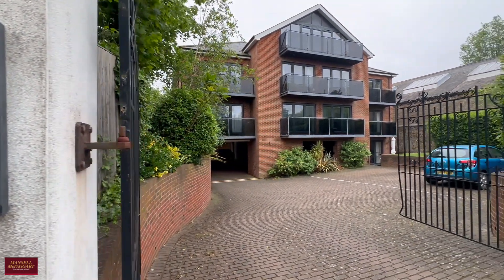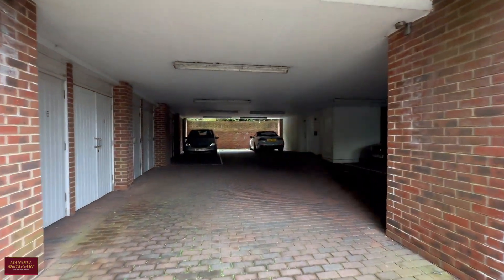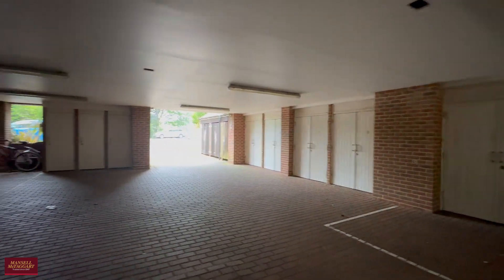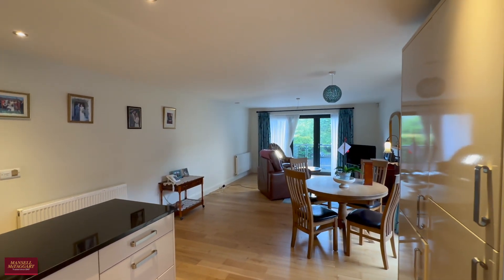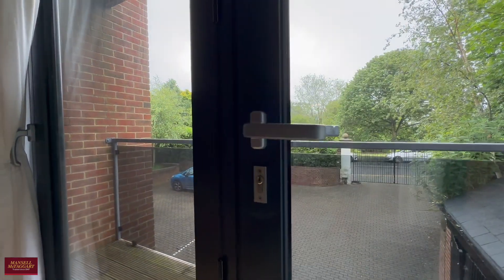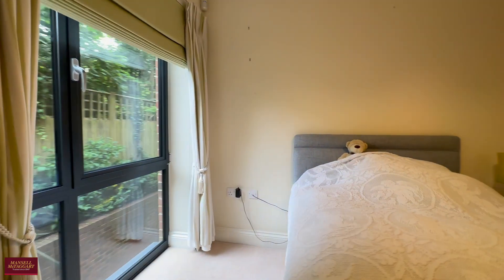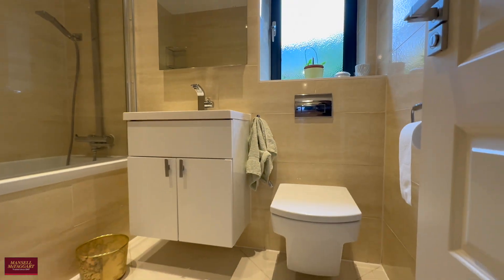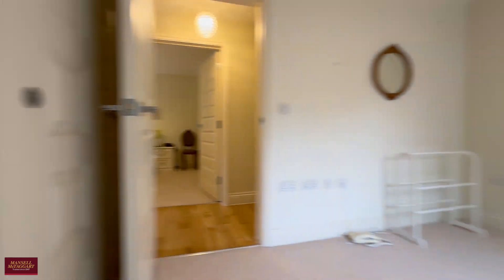South Court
A closer look at South Court, interested? Give us a call on 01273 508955 today!